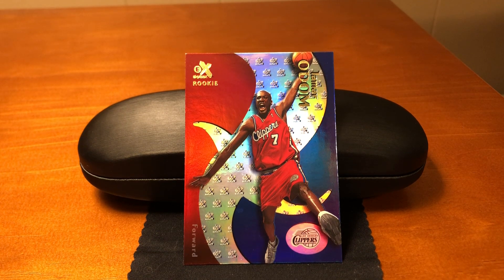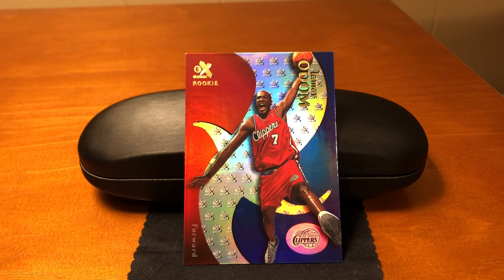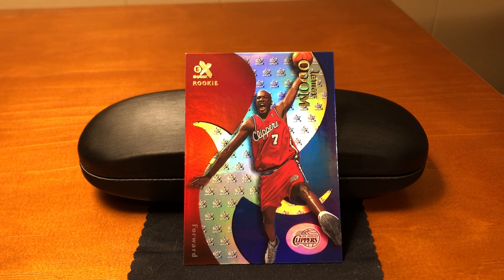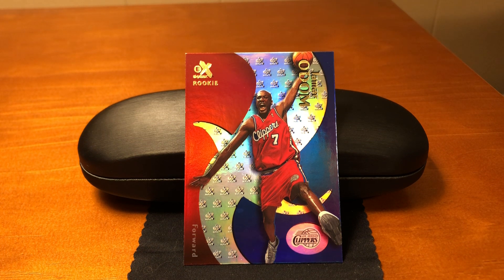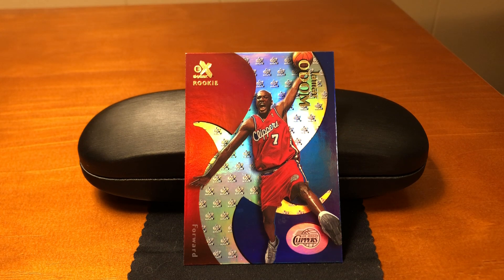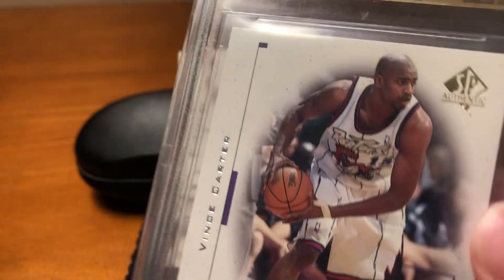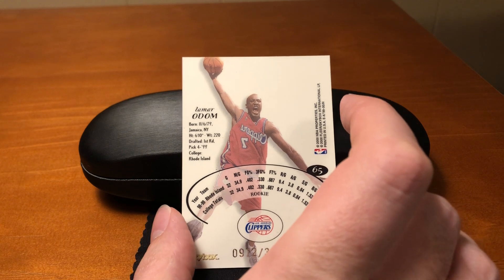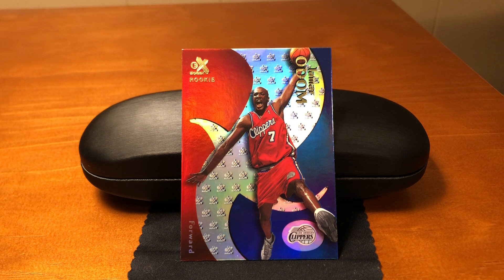Basketball Card, 1999-00 E-X #65 Lamar Odom Rookie, 3,499 CARDS! WHY EXACTLY 3,499?!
Basketball Cards - Gathering Info and Collecting One Card at a Time!

This is the first 1999-00 E-X card in our video collection!